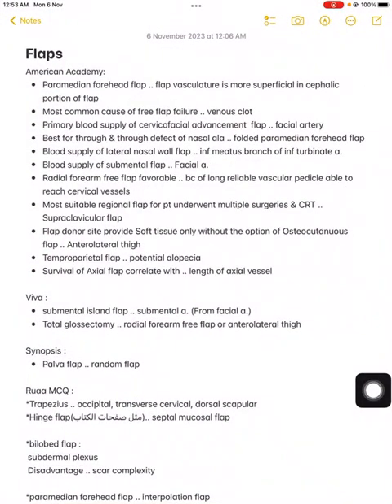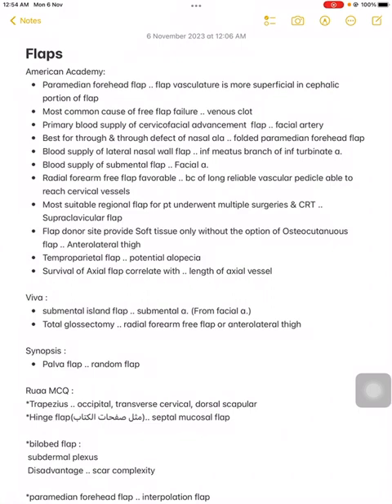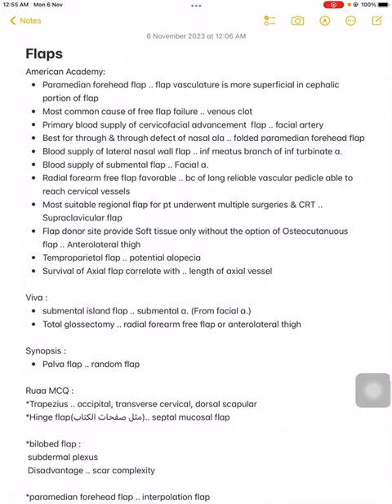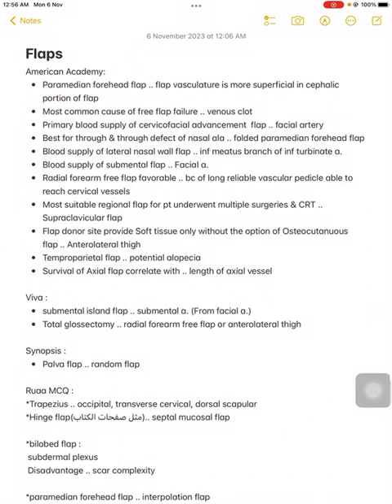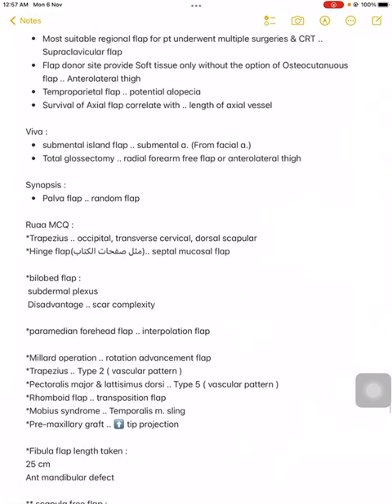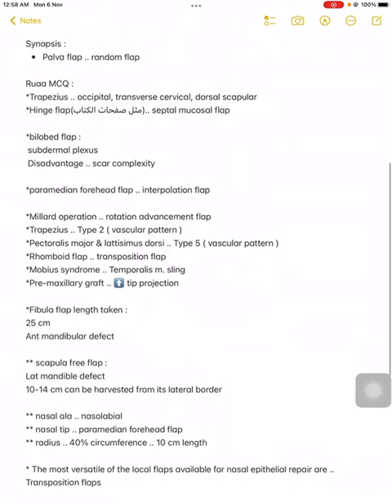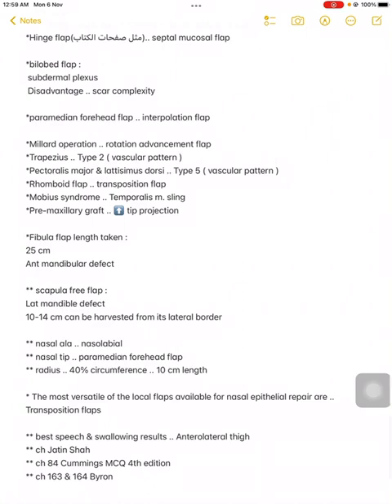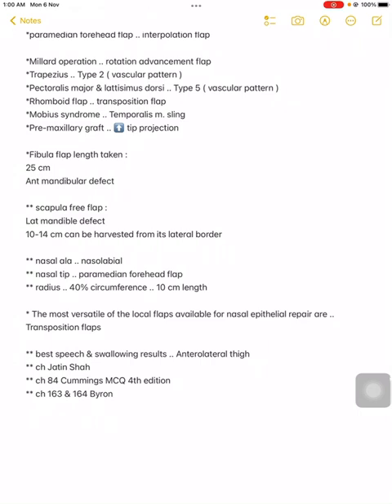Quick review regarding Flaps used for reconstruction in ORL-HNS for Arab Board Final written exam